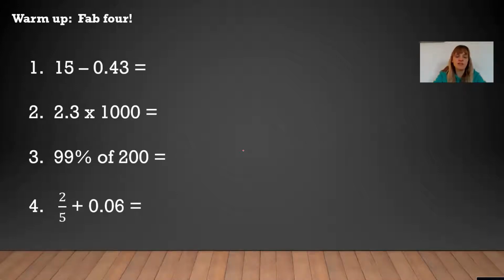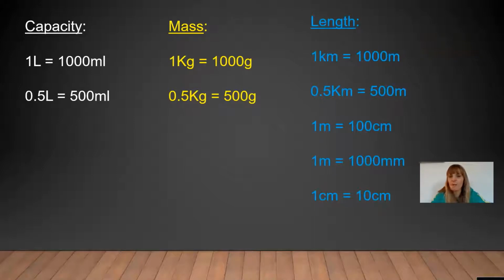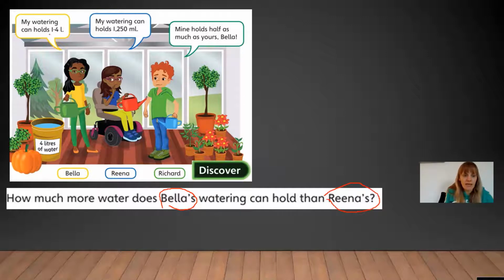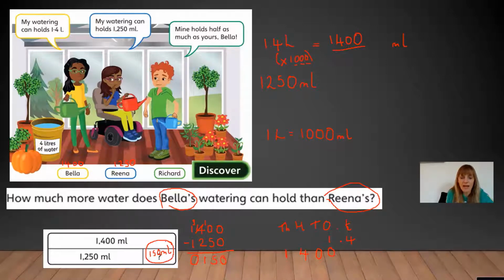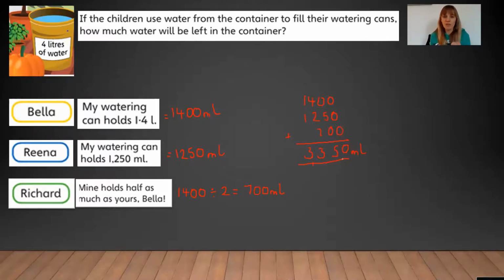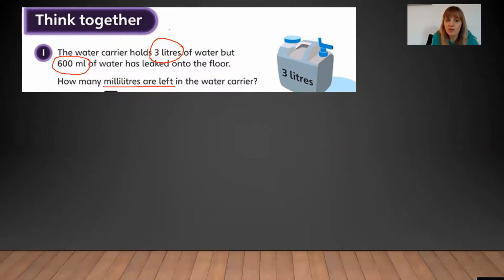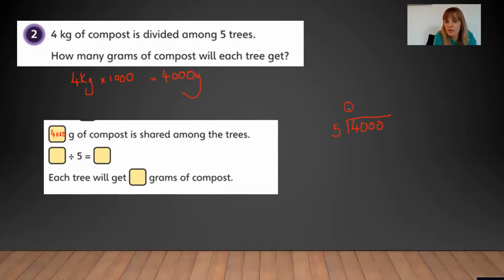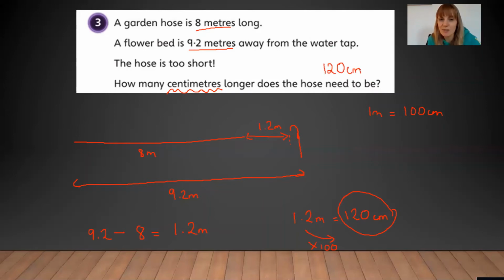Maths - problem solving with metric measures